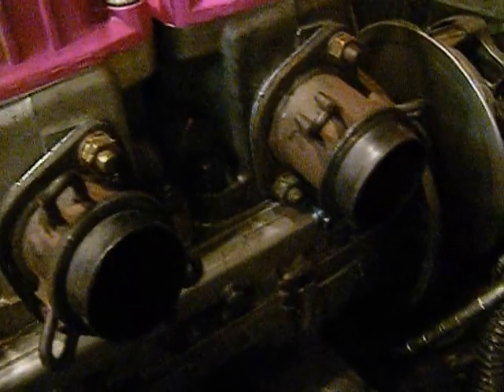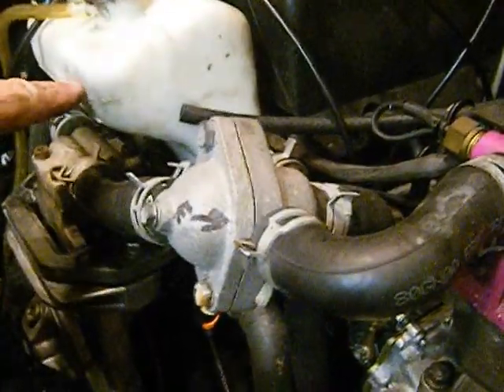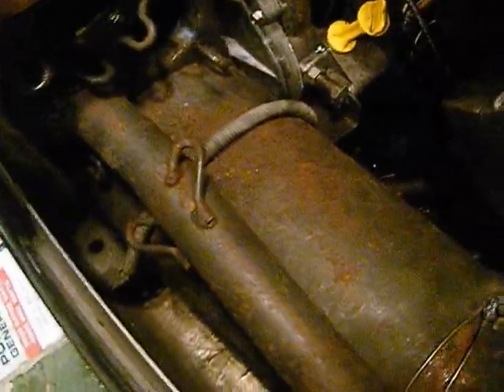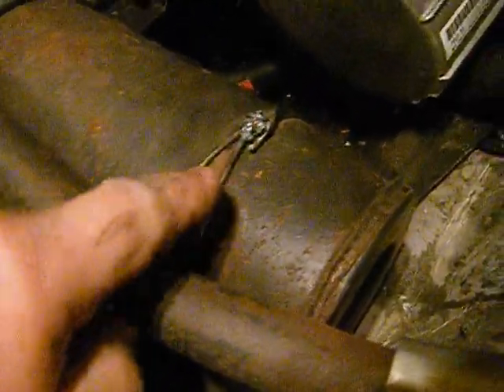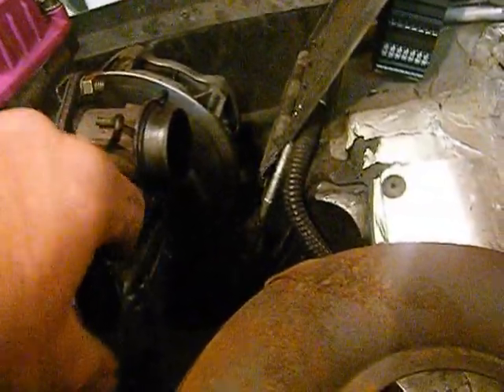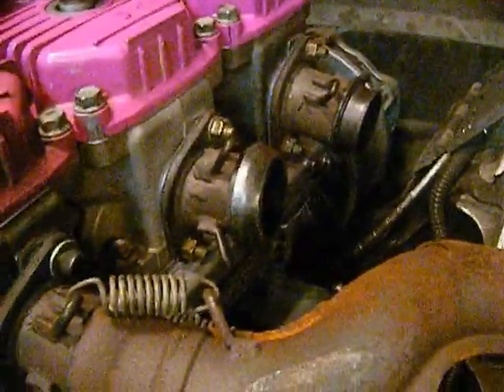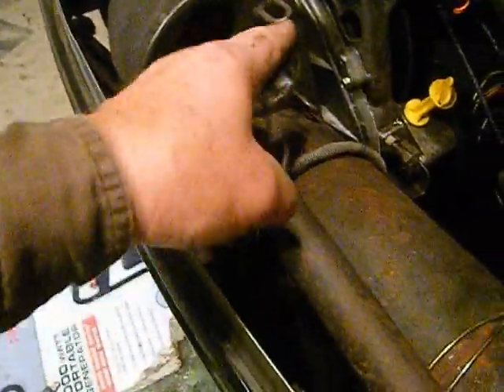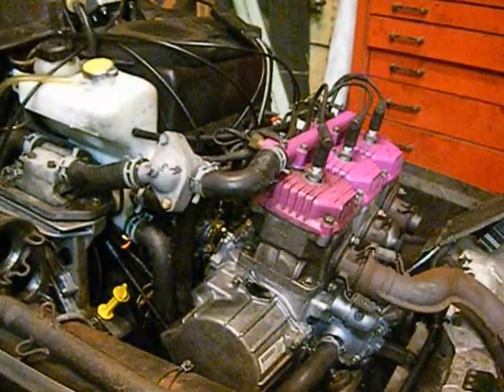SNOWMOBILE 68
This is a step by step process I went through to make a ''new to me'' snowmobile dependable for as little as possible. I am doing most of the work myself, and saving a TON of money by not taking it to the dealer.
I hope you are able to use some of the info I am posting. Remember these are only my opinions, I am not a pro sled mechanic. So, I am sure there are things that I do in this that may not be 100% correct. However the proof is in the pudding, lets see if I can make it run dependably.